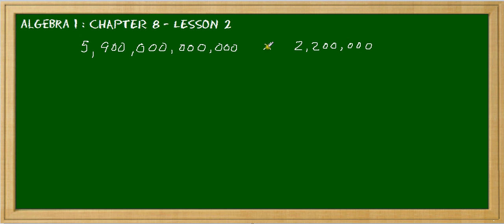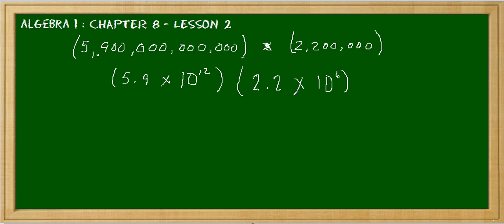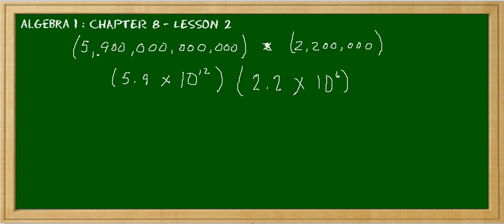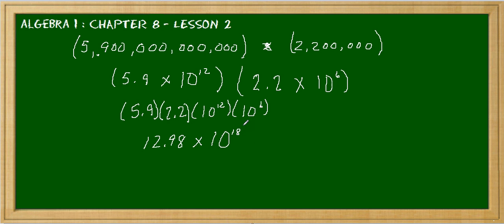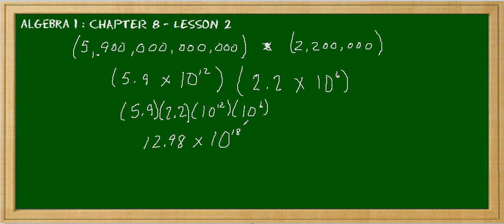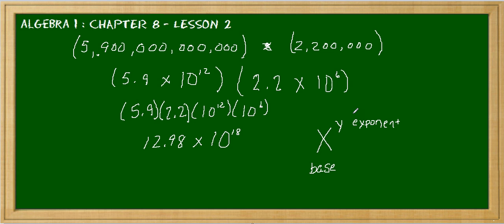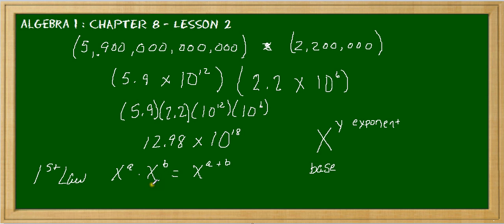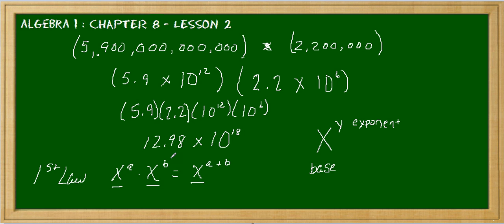Chapter 8 - Lesson 2